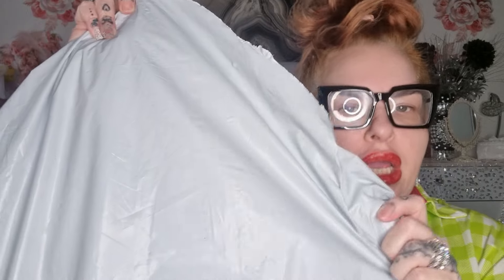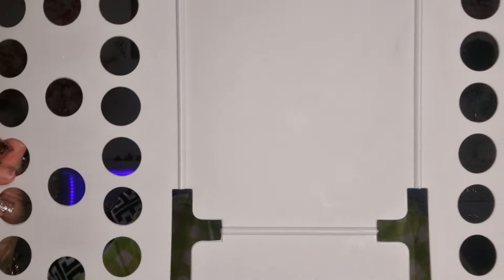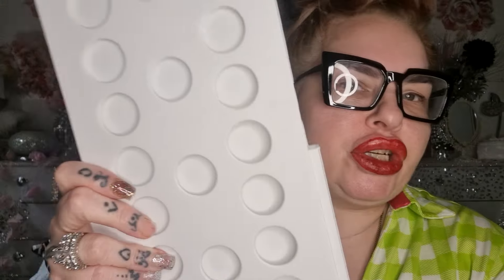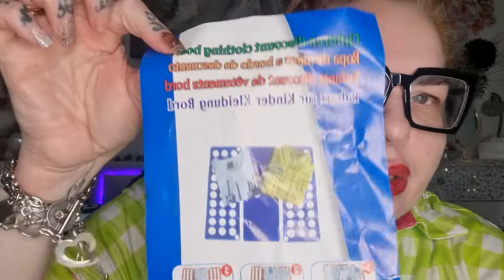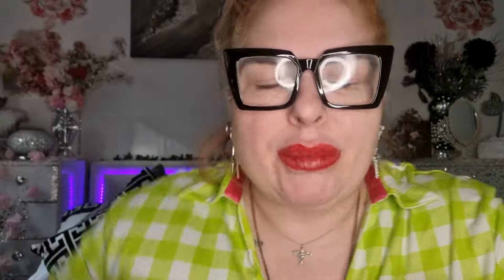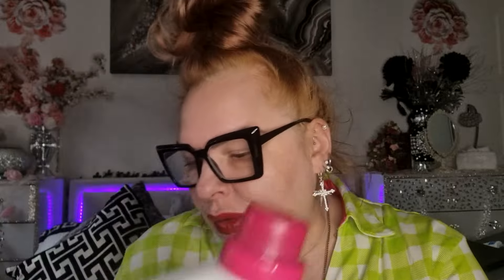huge mixed haul bargains hauls ebay sheinhaul homebargains henna hennamahendi cleaning 😘😘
Hello my lovely people hope  you're all fabulous and having a great day please enjoy this mixed haul 😘😘😘😘